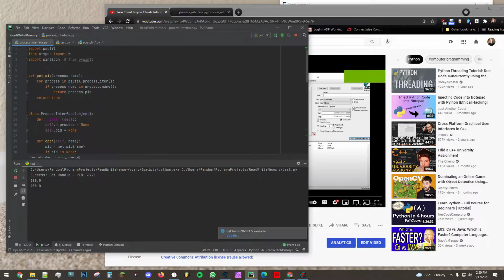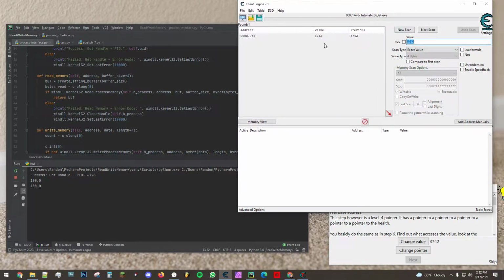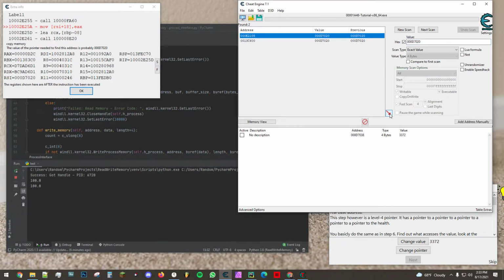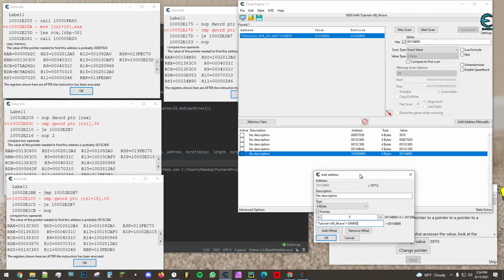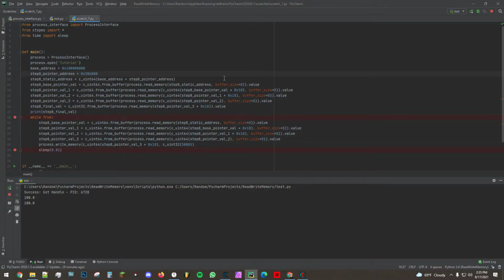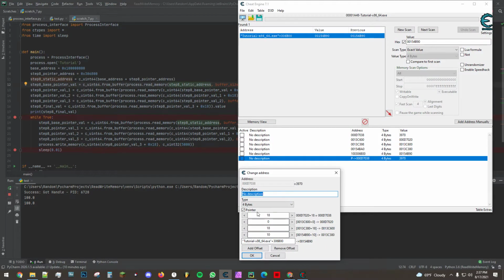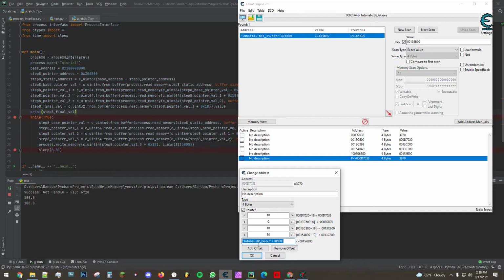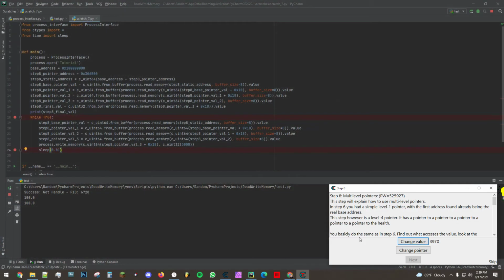Turn Cheat Engine Cheats Into Python Scripts, Part 3: Multi-Level Pointers With 64-bit Addresses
See my previous video for how to do float and double values.